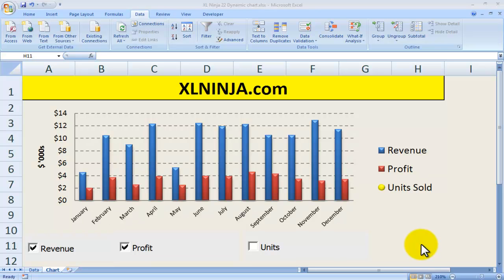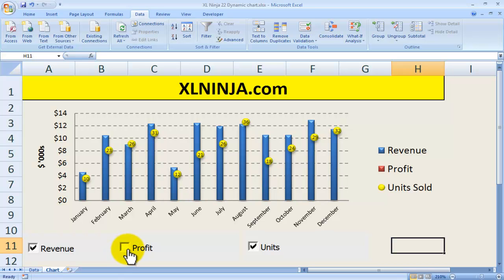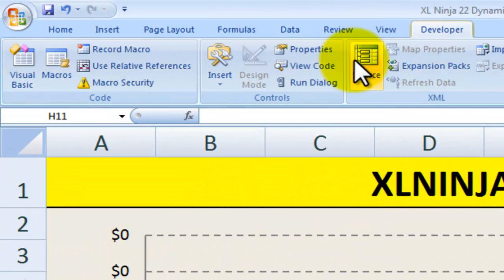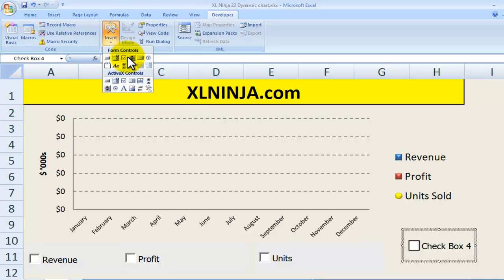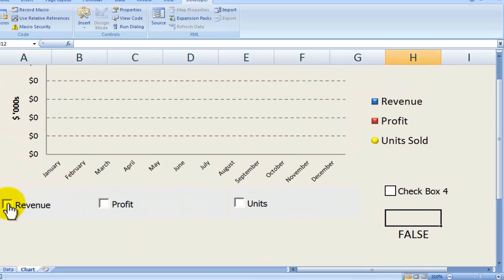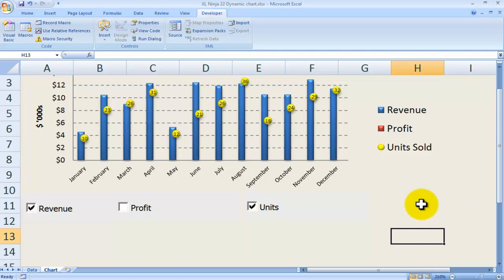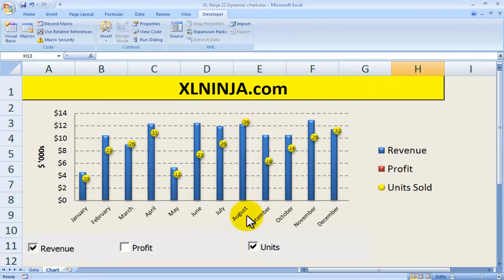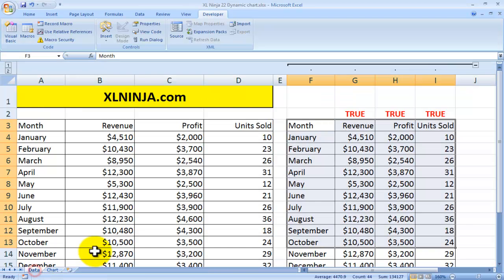How to create an Excel Dynamic Chart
An Excel Dynamic Chart is an excellent way to wow your audience as it requires a level of Excel knowledge higher than the average Excel user.